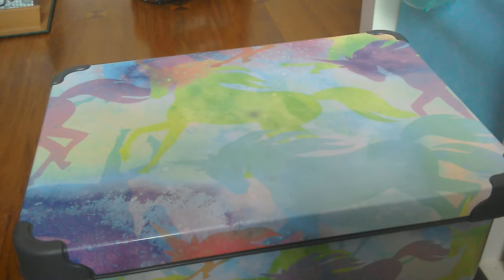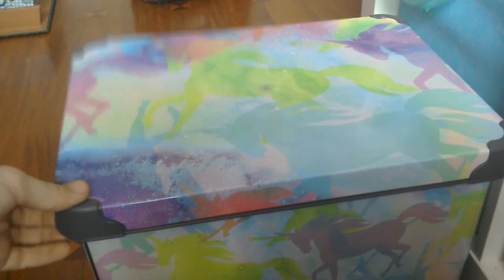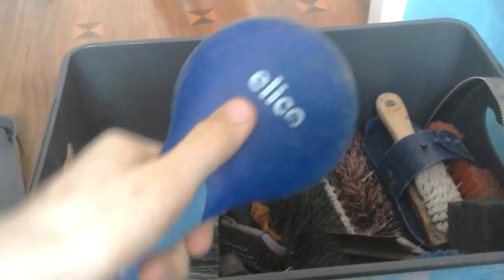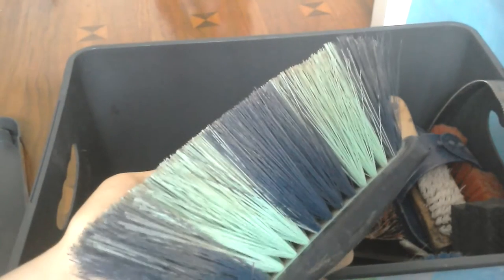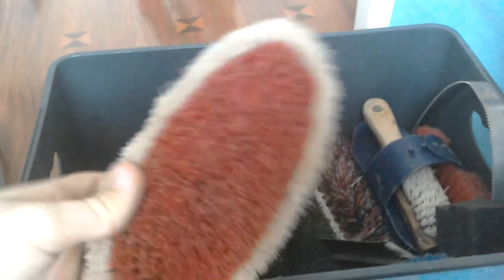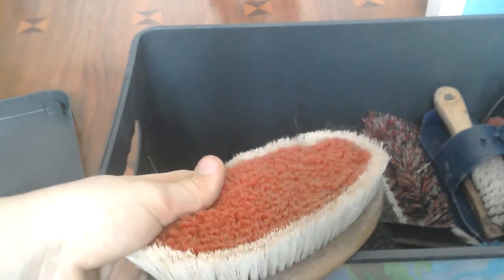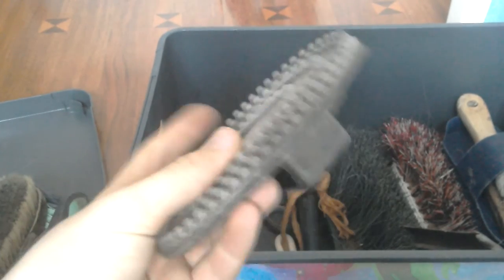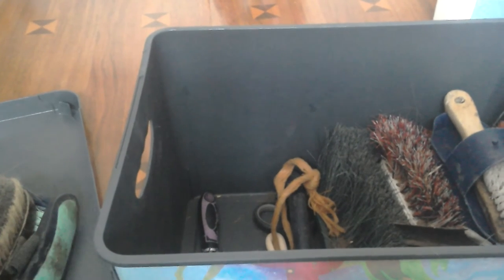What's in My Tack Box - part 1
This is part one of the video there will be Morse don't wurry